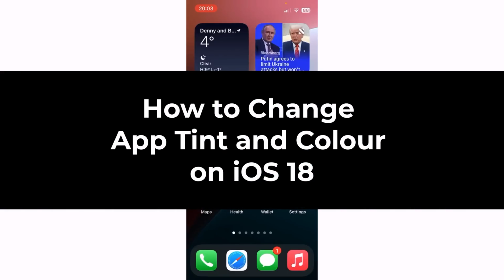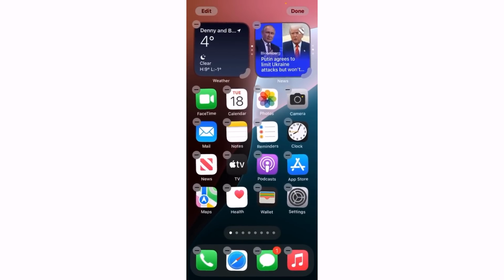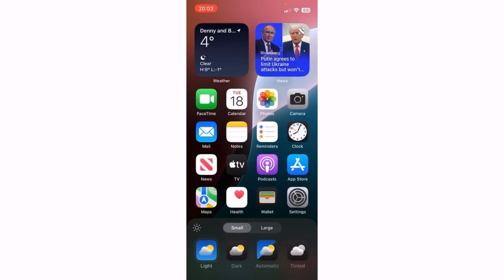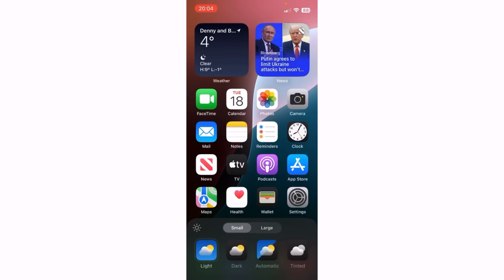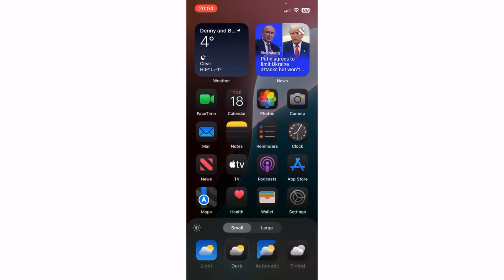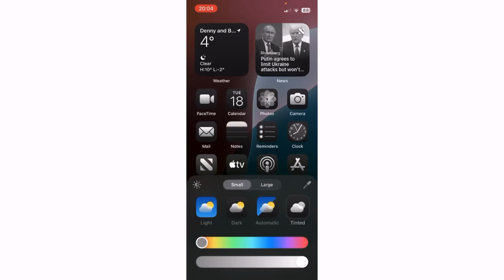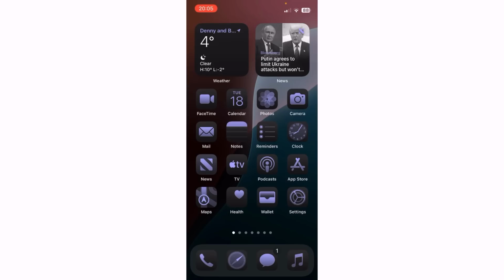How to Change App Tint and Colour on iOS 18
In this video, I’ll guide you through the steps to customize app tint and colour on iOS 18, giving your iPhone a fresh, personalized look. Learn how to use the eyedropper tool to match colours perfectly and finalize your customization for a cohesive theme.

⏰Timestamps⏰
00:00 Introduction to Changing App Tint and Color
00:05 Steps to Customize App Icons
00:47 Using the Eyedropper Tool
00:59 Finalizing Your Customization
01:03 Conclusion and Call to Action

✅ About Aspiration.

Welcome to Aspiration, your go-to channel for easy-to-follow tech solutions. If you're struggling with a tech issue or want to find hidden features on your devices, I’m here to help you navigate the digital world with ease. Here, you'll find step-by-step tutorials for Windows, iOS, and Android, quick fixes for common problems, and hidden tips to boost your productivity.

I also break down the latest tech trends in simple terms, making technology accessible to everyone.